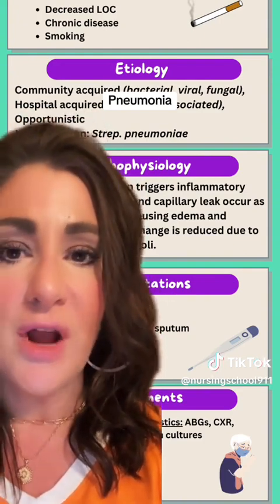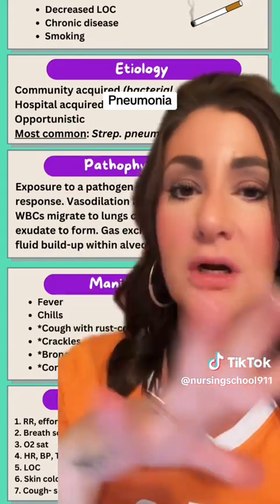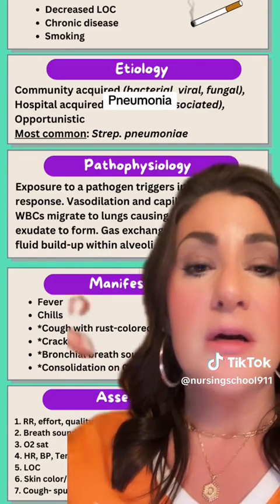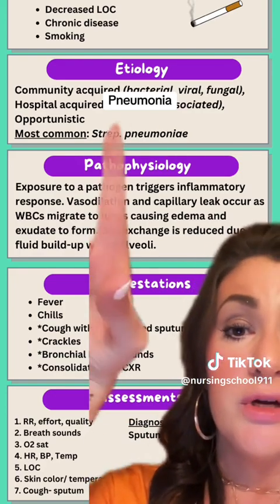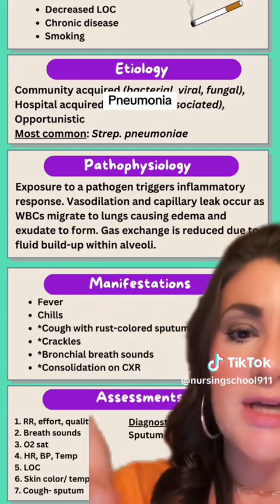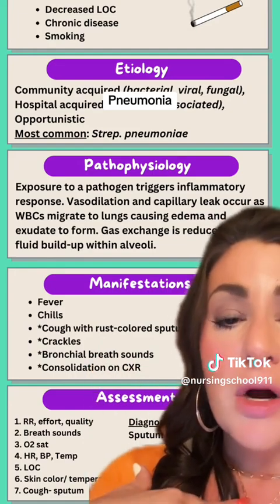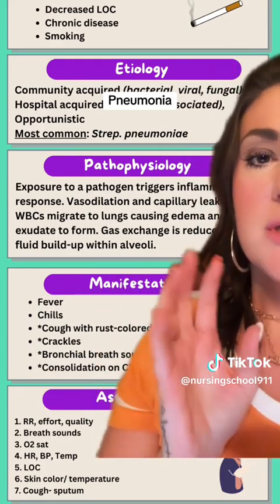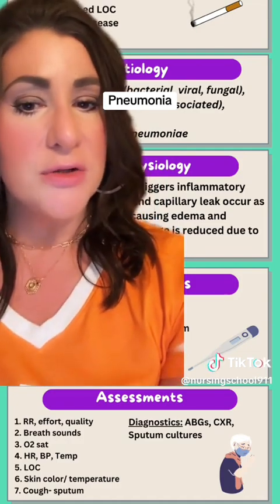Pneumonia: Risk Factors, Etiology, Pathophysiology, Clinical Manifestations and Nursing Assessments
Pneumonia is an inflammation of the lower airways leading to fluid filled alveoli which prevents adequate gas exchange. In this brief video, I describe the most pertinent need to know information about this disease process.